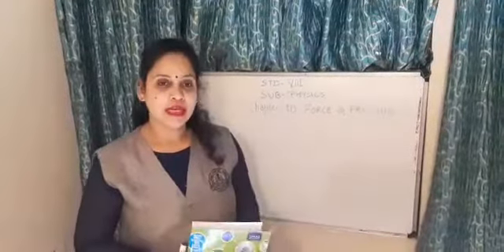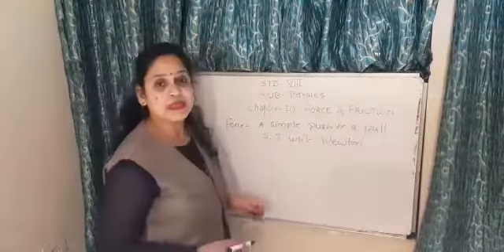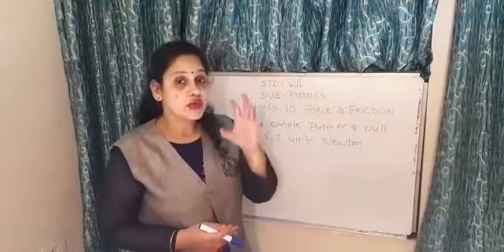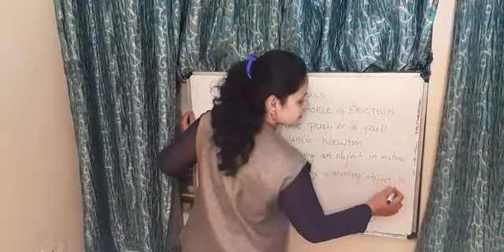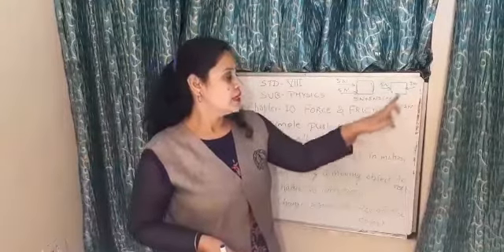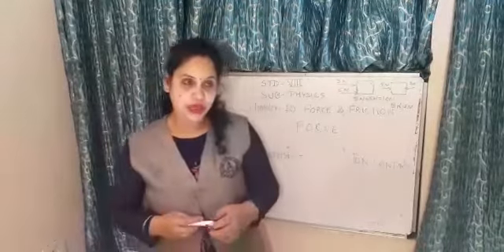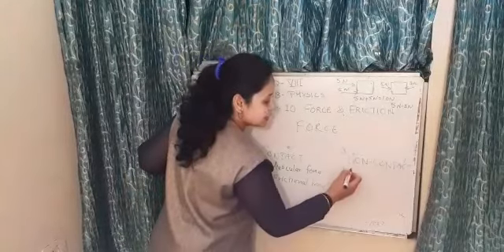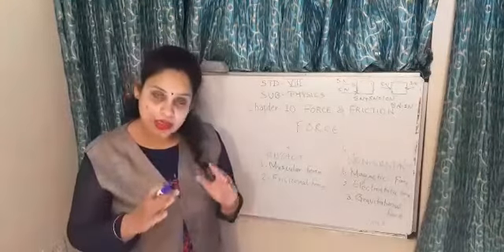Force and it's affect class 8th